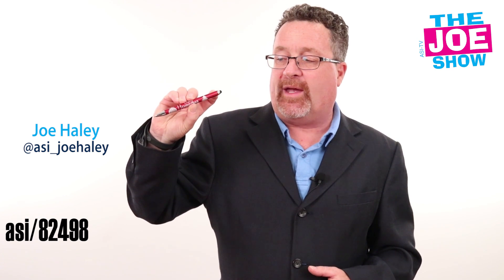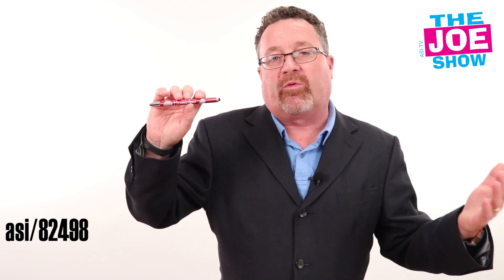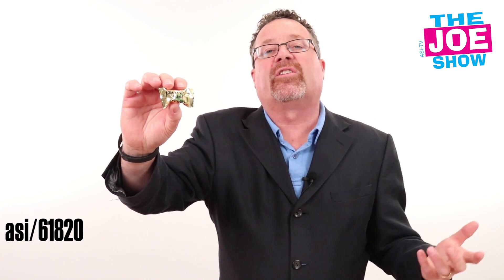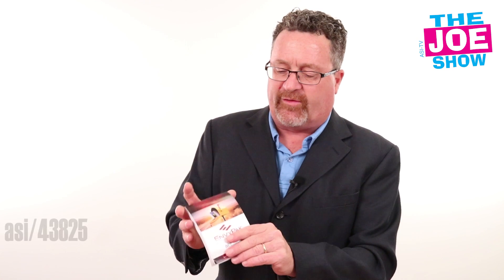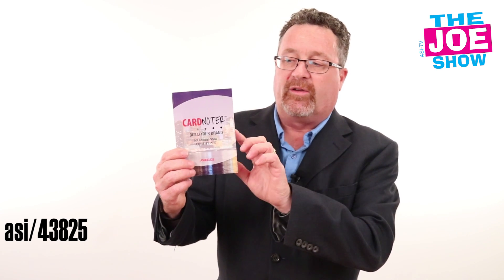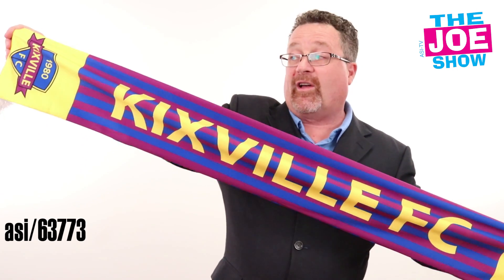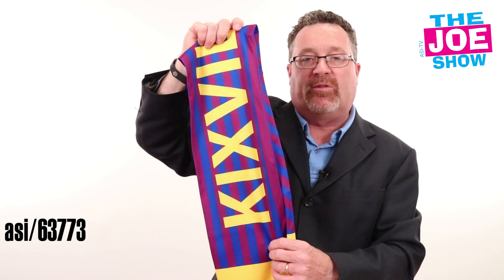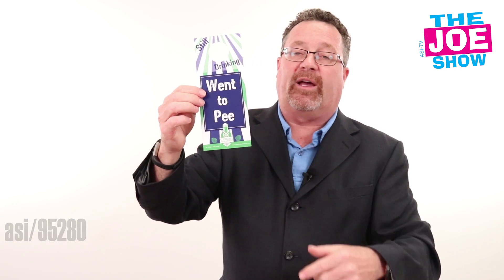Take Note Of These New Products - The Joe Show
In the latest edition of The Joe Show, ASI Product Editor Joe Haley showcases items that will be great for the coming autumn and holiday seasons, as well as back-to-school days. Products include a push-action pen with a stylus and holiday theme, chocolate mint creams, a customizable soccer scarf and more, including a nifty bottle hanger.